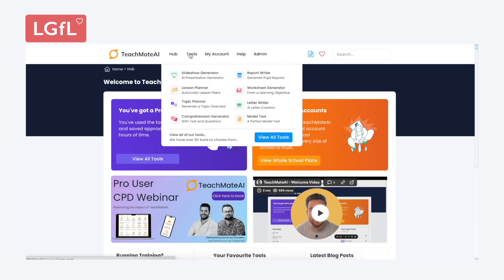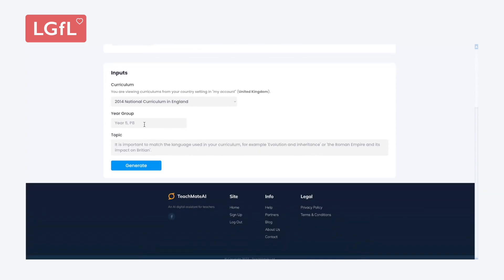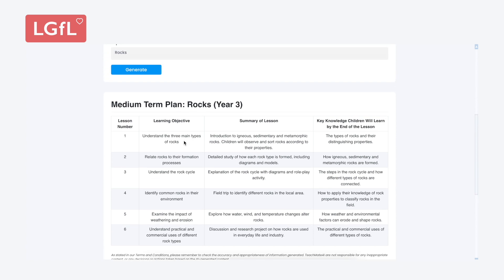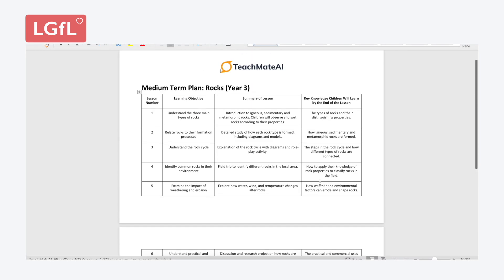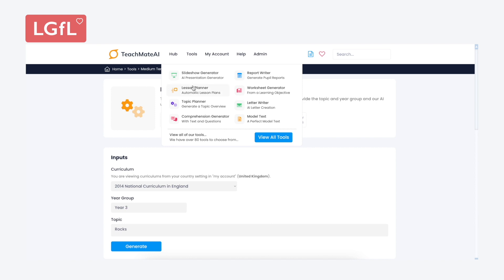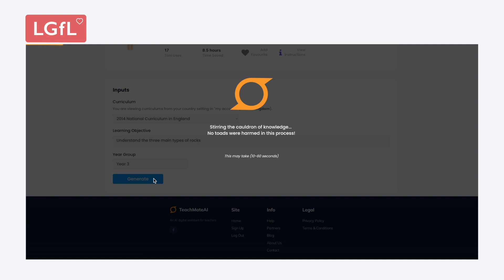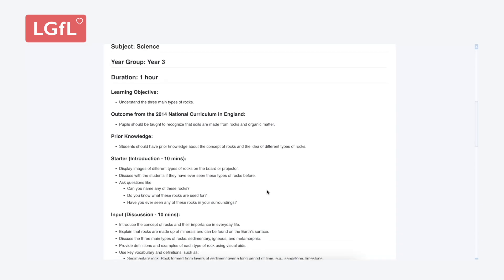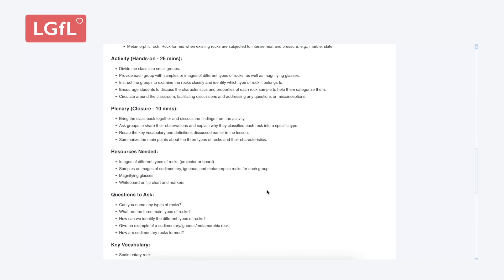TeachmateAI: How can TeachMateAI help teachers streamline everyday tasks like lesson planning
See more details about LGfL at ngfl.net
or catch up with the latest news -